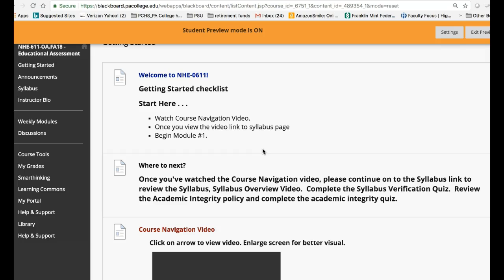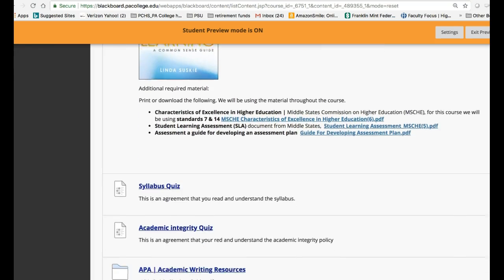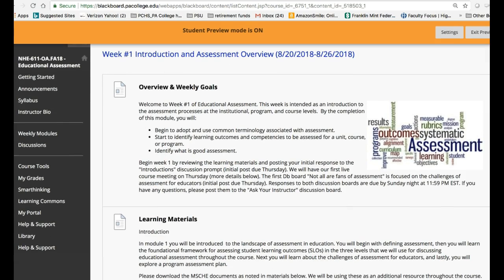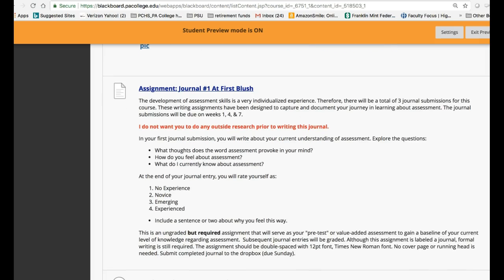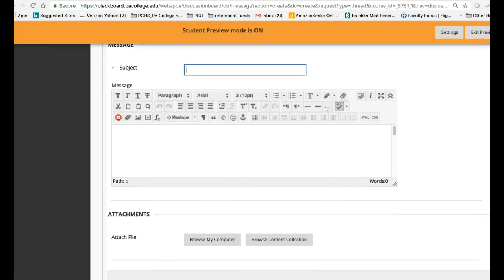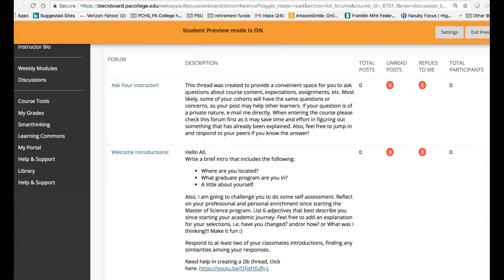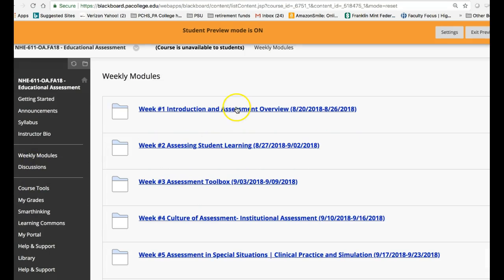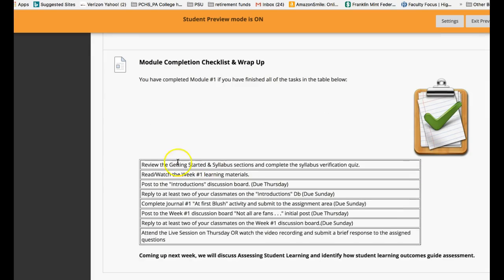NHE-611 Fall18 navigation video